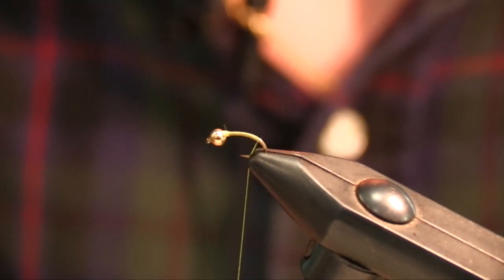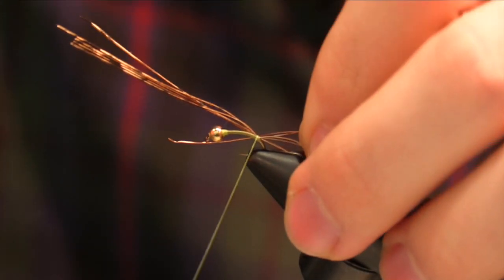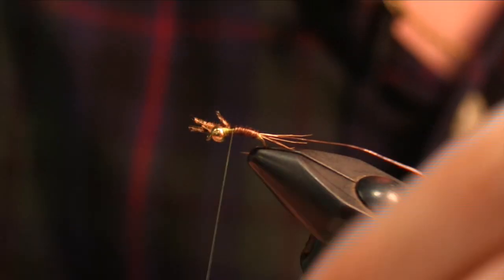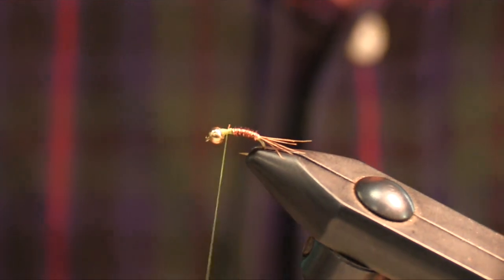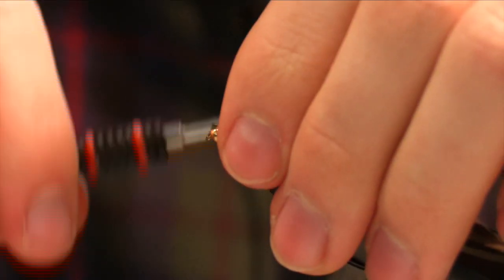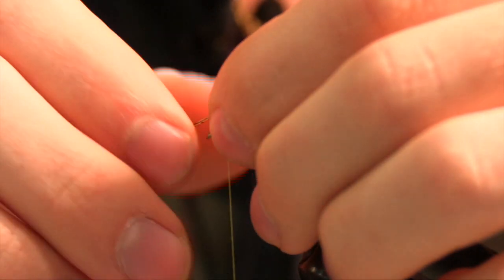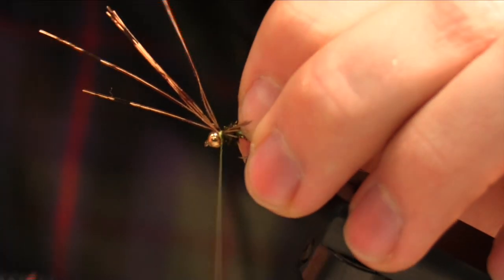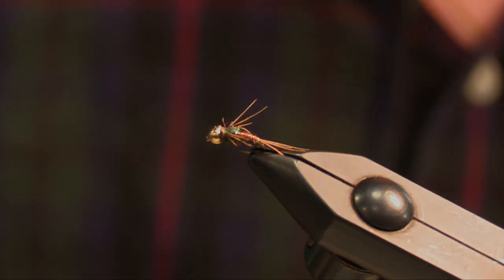Tying the BH Pheasant Tail Flashback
Rylie Lake is a highly talented fly angler/guide and fly tyer.  Each year when I attend the Fly Fishing Show in Edison NJ - I try to get him on camera for a few patterns.  This was from the 2019 Fly Fishing Show.

This is the classic BH Pheasant Tail tied with flashback and a winner for any fly box, anywhere.

Recipe used for this video:
Hook:  Daiichi 1140 in sizes 12-18
Body materials: Natural pheasant tail, peacock herl, x-small copper wire and flash
Gold bead
Thread:  Your choice but brown is preferred.